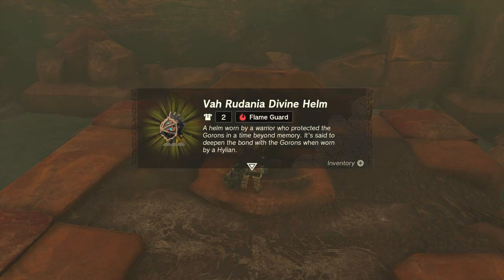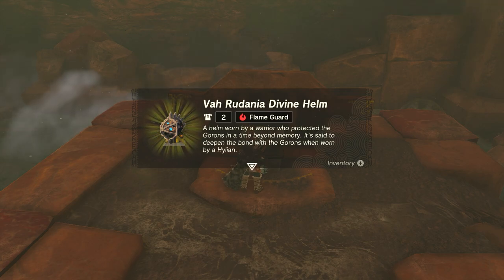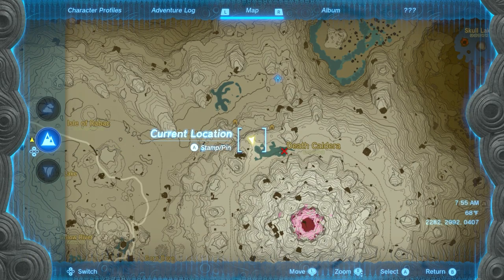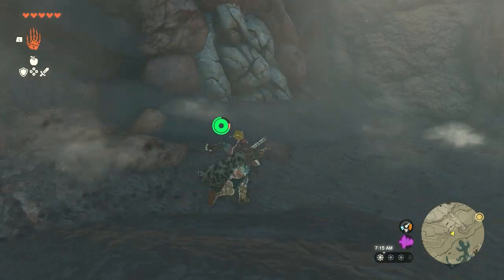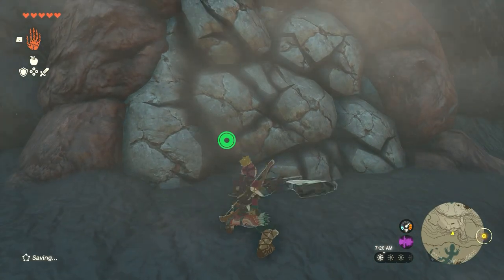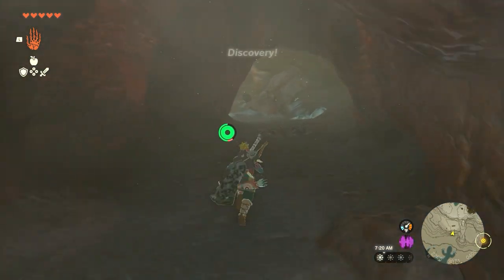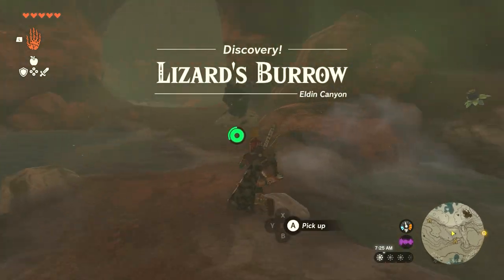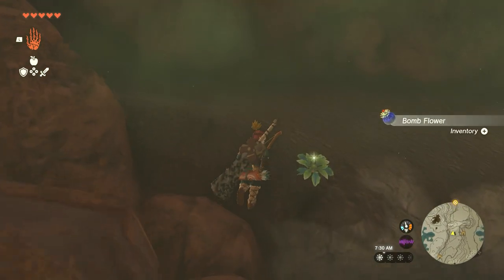How To Get Fire Resist In Zelda Tears Of The Kingdom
Fire Resist is needed when you enter the Goron area of Tears of the Kingdom. Check out this guide to find out How To Get Fire Resist In Zelda Tears Of The Kingdom. This way you can beat that area and get the Goron's recruited.